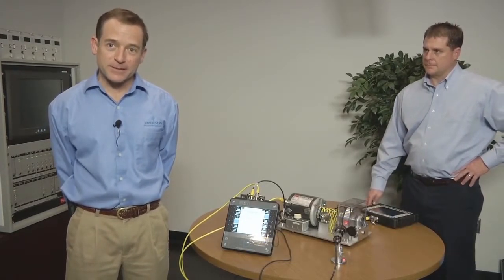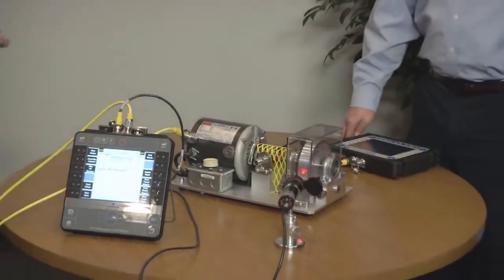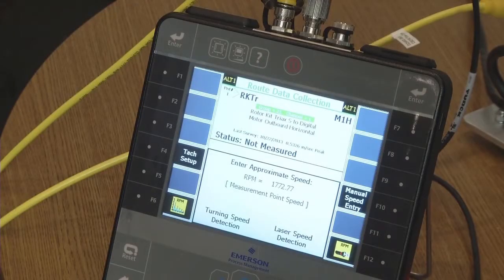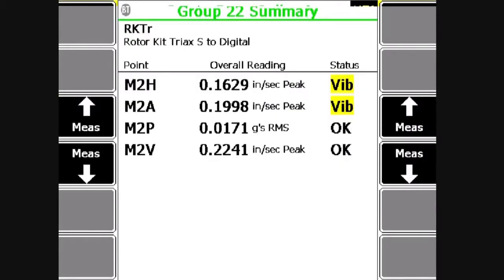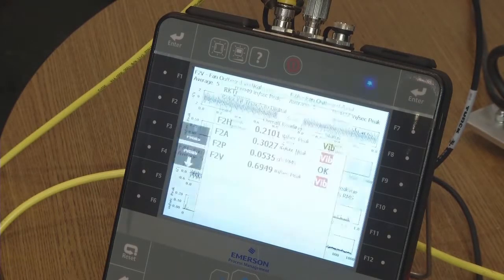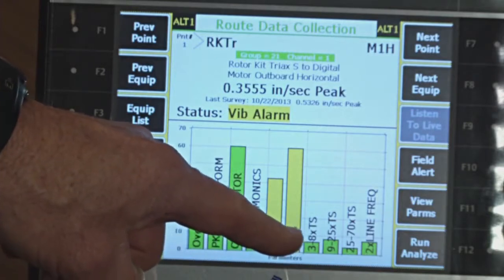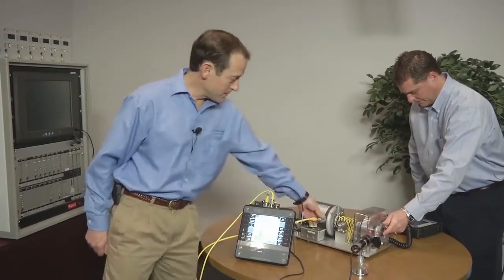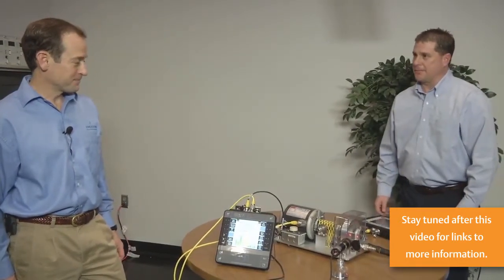AMS 2140 Speed Test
This demonstration shows the speed with which the AMS 2140 analyzer records key machinery health indicators as compared to other analyzers with similar recording and analytic capabilities. (Note: the AMS 2140 was previously branded as the CSI 2140. The rebranding has not impacted functionality or the accuracy of this tutorial.)